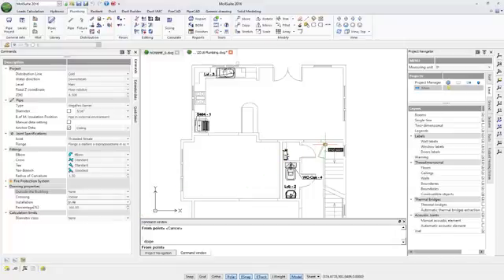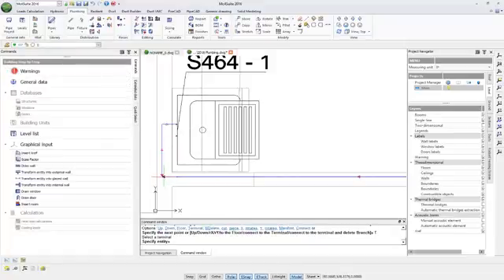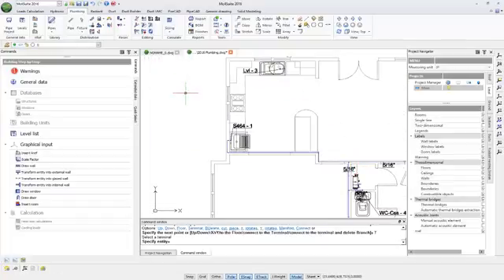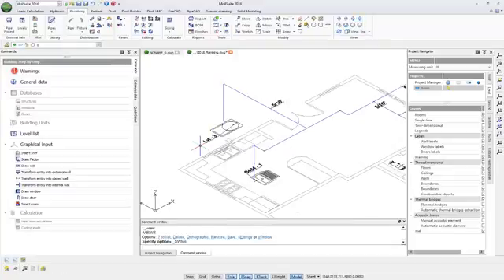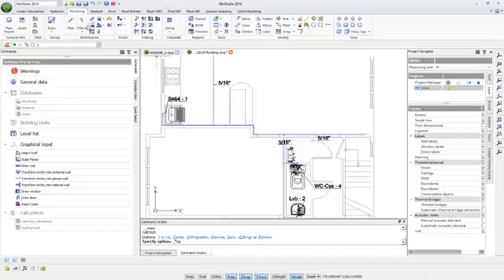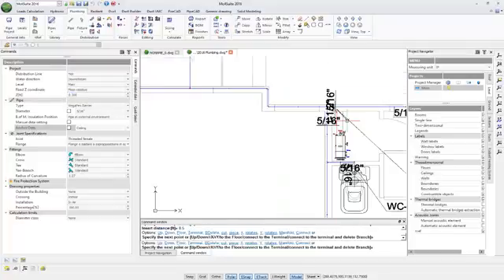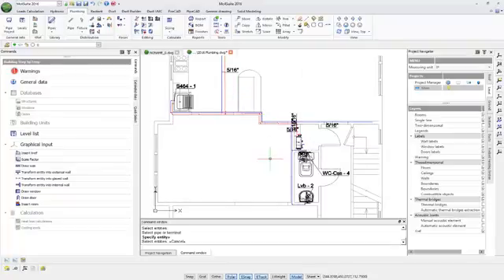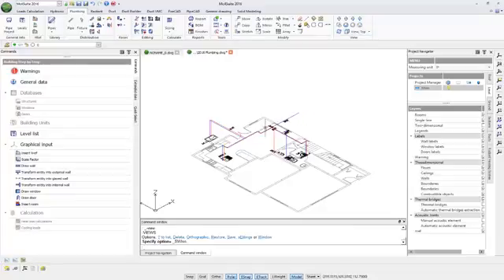HtCad - Pipe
Draw distribution line